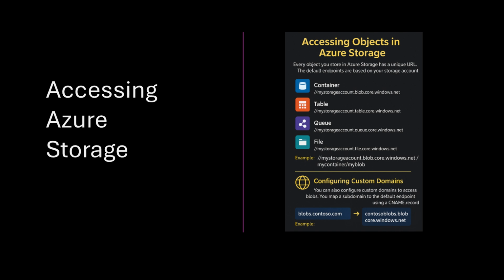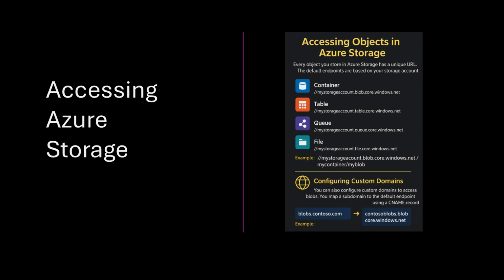41 - Accessing Azure Storage